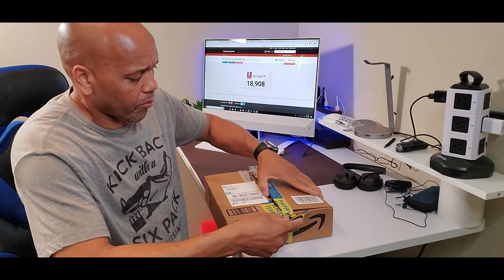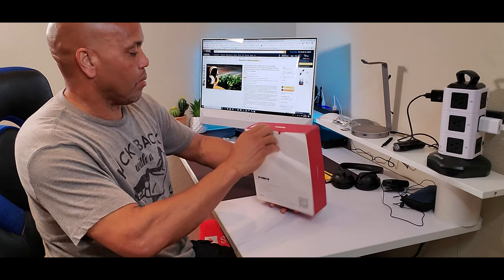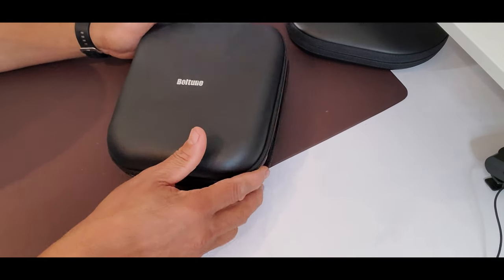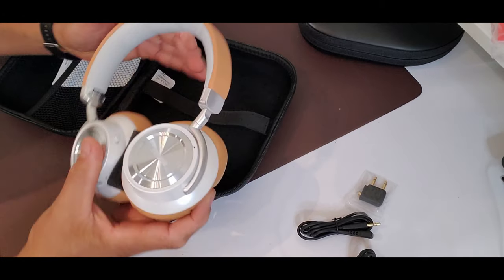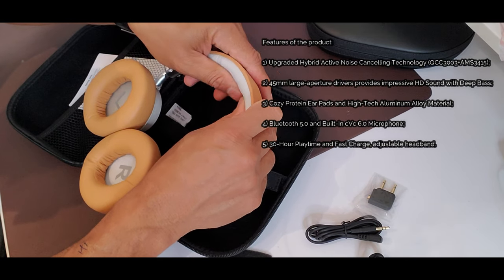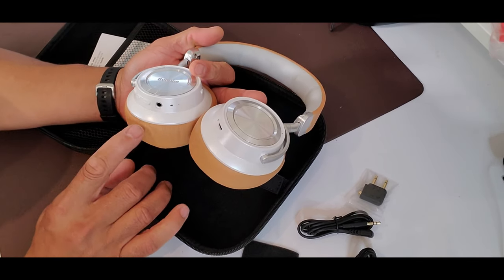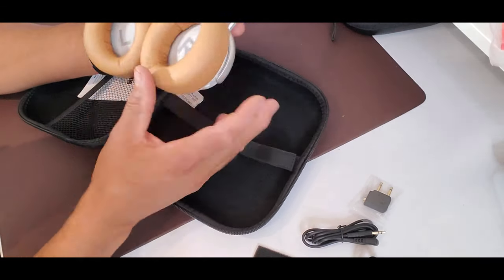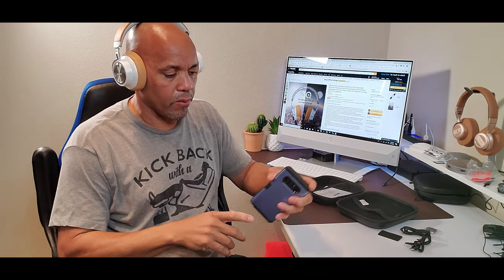Boltune ANS Headphones 2019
Boltune Noise Cancelling Headphones

Features of the product:

1) Upgraded Hybrid Active Noise Cancelling Technology (QCC3003+AMS3415);

2) 45mm large-aperture drivers provides impressive HD Sound with Deep Bass;

3) Cozy Protein Ear Pads and High-Tech Aluminum Alloy Material;

4) Bluetooth 5.0 and Built-In cVc 6.0 Microphone;

5) 30-Hour Playtime and Fast Charge, adjustable headband.